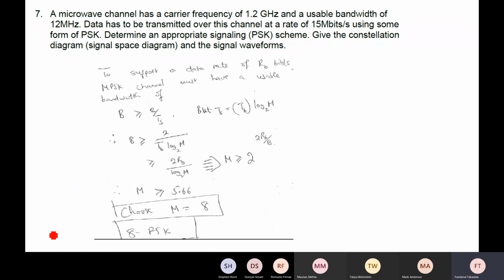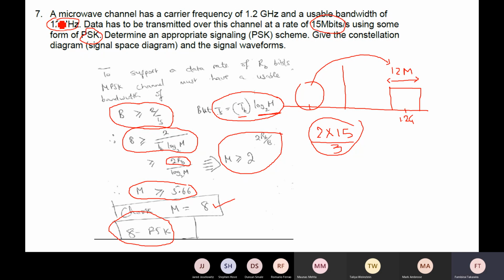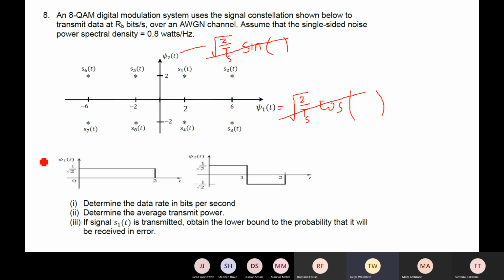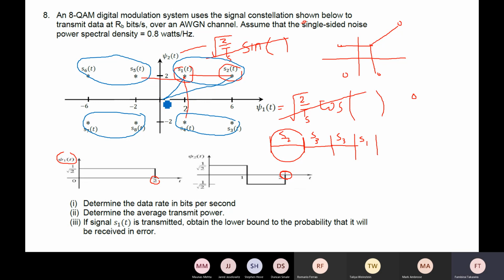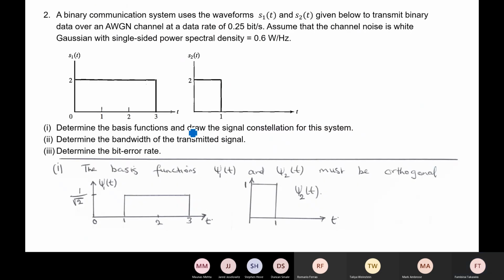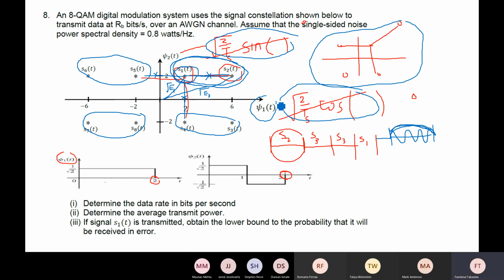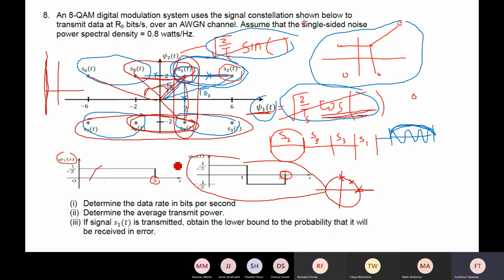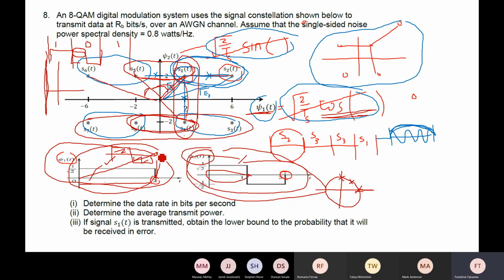FOCs Lecture 21-10-2020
Digital Tut Q7-Q8